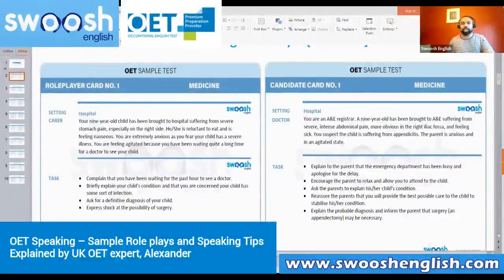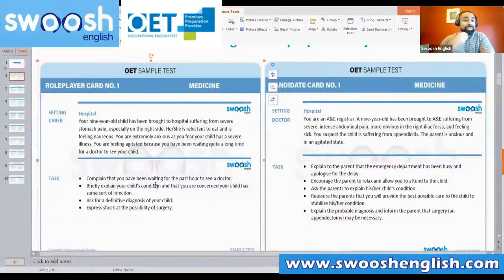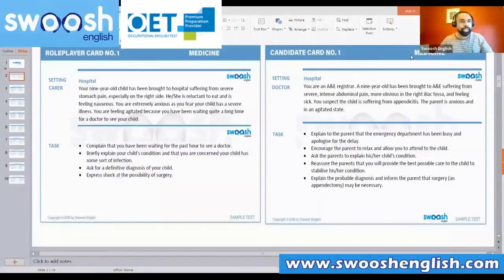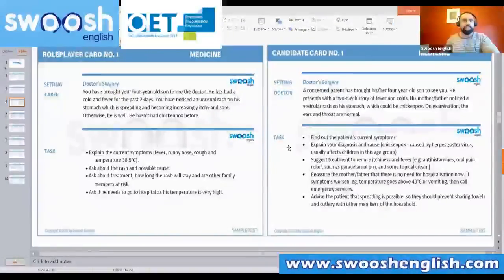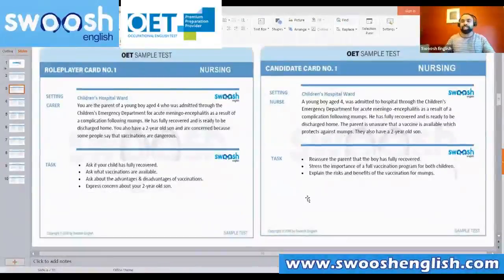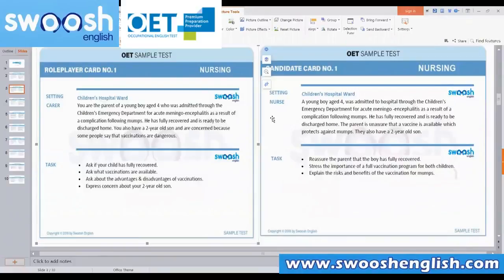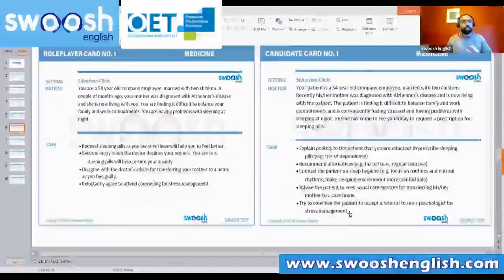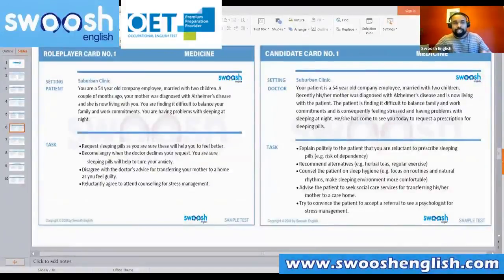OET FREE Marathon Classes | Lesson 11 - Speaking Tips and Sample Role plays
** OET FREE Marathon Classes taught by our UK native OET teachers **
Lesson 11: OET Speaking - Sample Role plays and Speaking Tips
Are you looking for more support from our highly experienced UK OET teachers to pass your exam quickly? Get access to our special OET Marathon promotion and 3 FREE bonuses for just $99 USD. Click the link above.